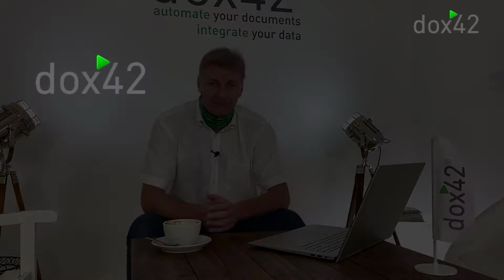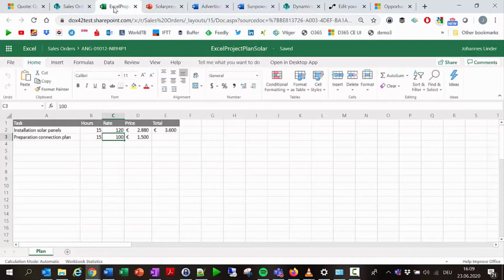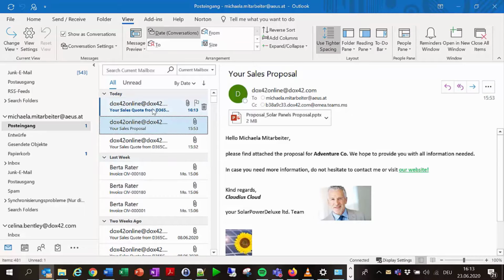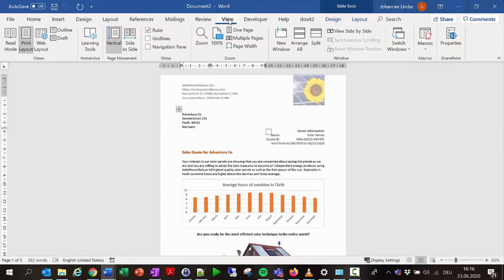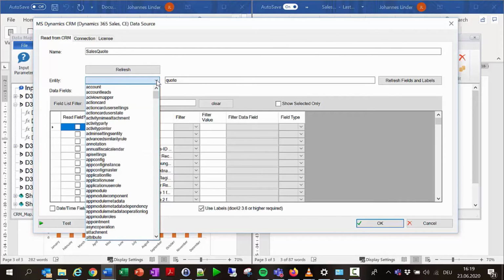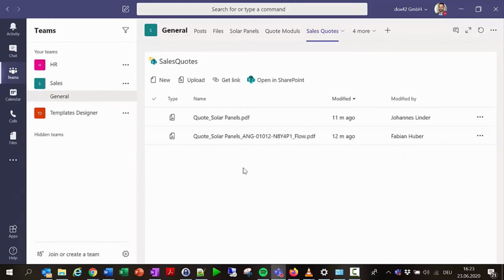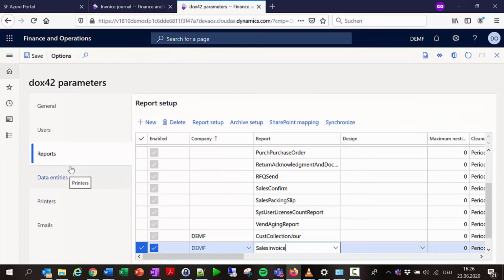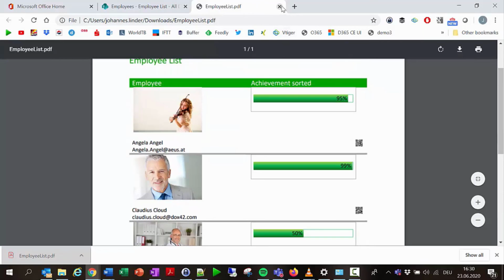Powerful Document Automation for Dynamics365, Microsoft 365, Teams, PowerPlatform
To run real life business processes from Dynamics 365 you often need to generate, store and e-mail individualized Office or PDF documents automatically. In most cases, they should also include/combine data sources like D365 CE/CRM, FO/AX, BC/NAV, Microsoft 365, SharePoint, SAP, WebServices, JSON/XML, etc.

In this video we give you an overview and a live demo of the technical options when it comes to document automation with D365 CE/CRM, FO/AX, BC/NAV, etc. Design templates in MS Office and import dynamic tables, pictures, charts, barcodes and even subtemplates. Generate, store and e-mail your documents from Dynamics 365, Microsoft 365, Teams or Power Automate!

Please note: This is a recording of the dox42 Session at the virtual Event "Community Summit & eXtreme365 Europe" on July 2, 2020.